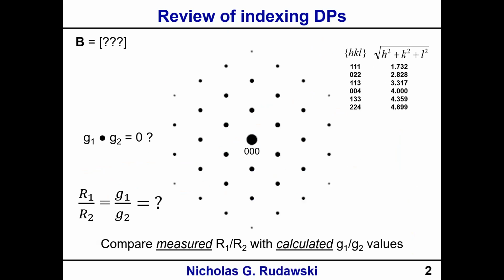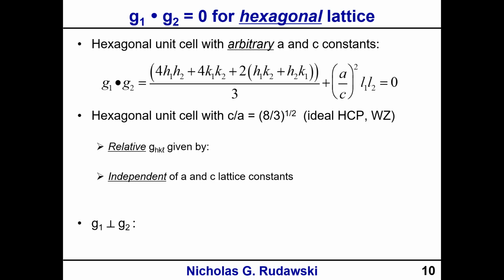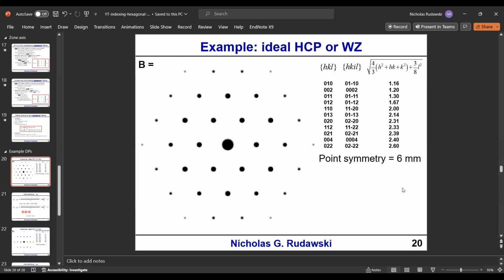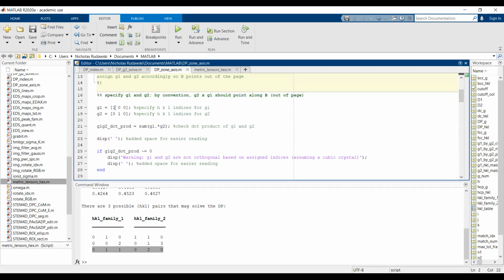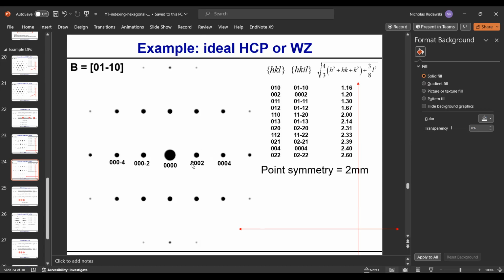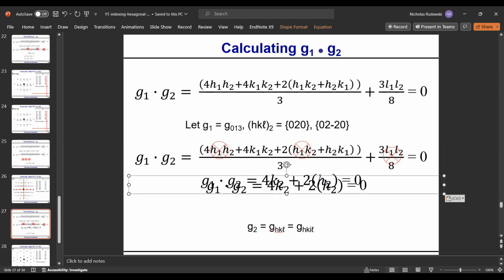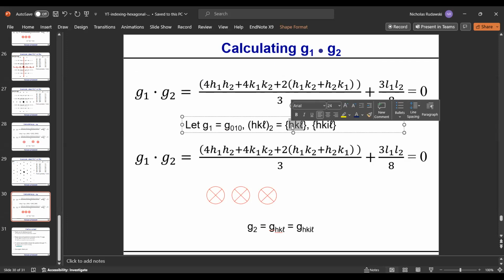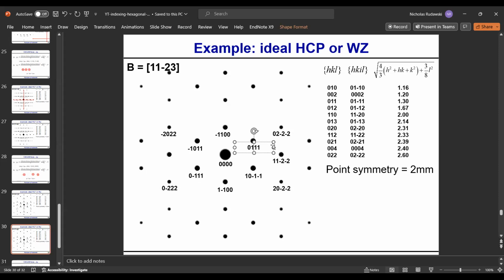Indexing TEM diffraction patterns from single crystals with hexagonal unit cells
In this video (as always, filmed raw, unedited, uncensored, and uncut), I cover indexing TEM (parallel beam) diffraction patterns from single crystals with hexagonal unit cells.  For purposes of simplicity, this is limited here to only hexagonal close packed and wurtzite structures with ideal c/a ratios.  This is this much requested follow-up to the video I created several weeks ago covering indexing of TEM diffraction patterns from cubic single crystals.

If you did not already see the previous video (or are not already familiar with indexing TEM diffraction patterns), I suggest you watch that video first:

Video topic requests are always welcome and appreciated; I enjoy making these videos and wish I could make them more frequently, but the demands of my job make it tough to do so; I’m in charge of 3 S/TEMs, 2 dual FIB/SEM systems, and 1 SEM and this keeps me very busy!